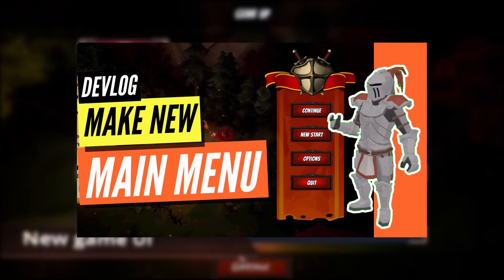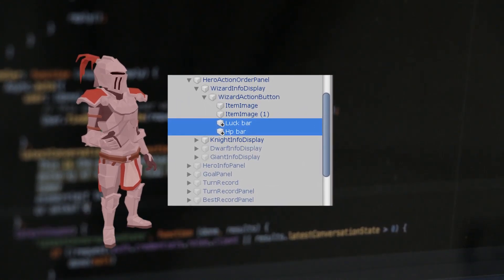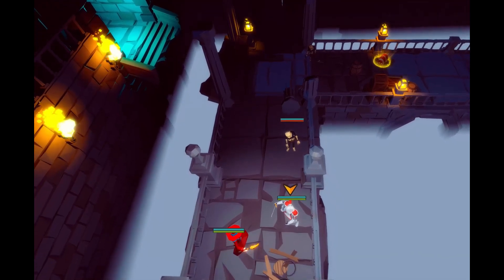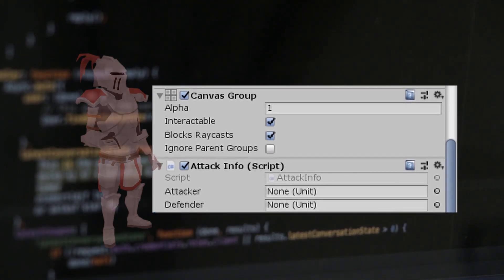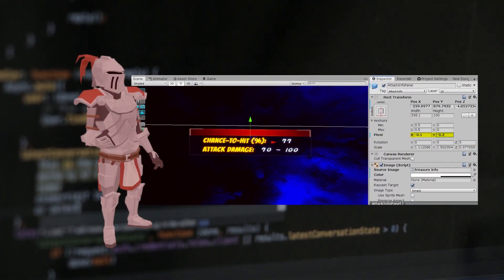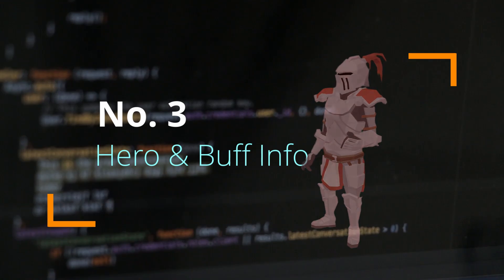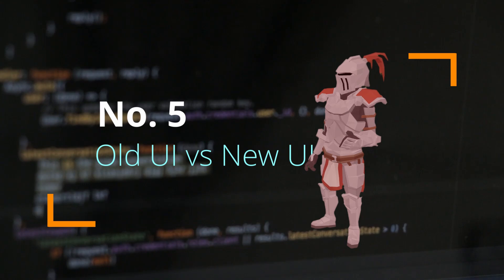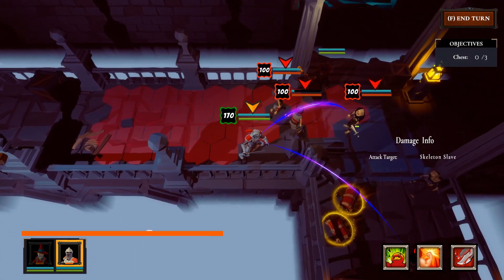MAKE GAME UI | Unity Game Development Devlog | Indie Game Dev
NEW GAME UI | Unity Game Development Devlog | Strategy | Turn-base

In this unity devlog video, I will show you some game UI changes for my unity turn based game. The old UI was created when I started learning Unity. I don't have too much time and experience to build up the proper game UI by then. Since I have been working on the turn based combat system for a couple of weeks. I think it is time to improve the UI now.

1. Health bar
2. Damage Info
3. Hero Info and Buff Info
4. Pause, Level Complete, Reward Collection & Inventory UI

---About me---
My name is Lee, an indie game developer. If you are GAMER or INDIE GAME DEVELOPER who want to see how a game is created and improved, my youtube videos will show you the progress of game development. Currently I am working on a low poly turn-based strategy game - Dungeon Slayer. I will also share the thoughts, resource & tips during game development journey. :)

Jordan Heaton
Teddy85

---Credit---
Intro - SappyFX from Panzoid
Outro - belmmahi froom Panzoid